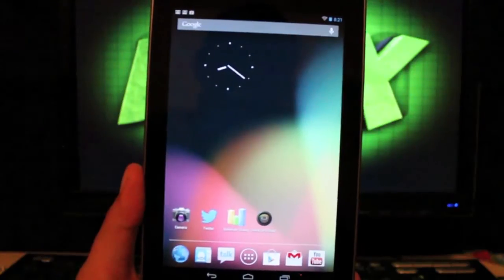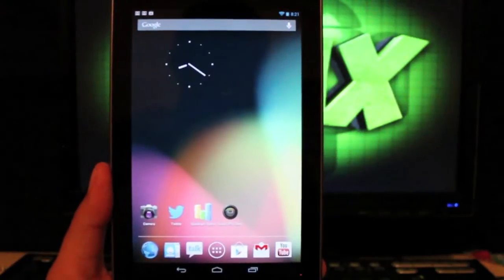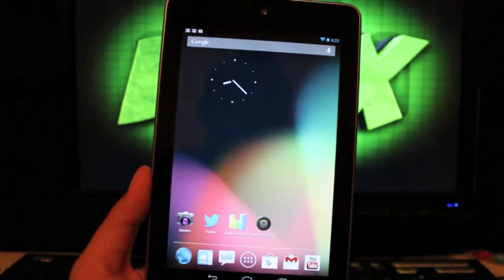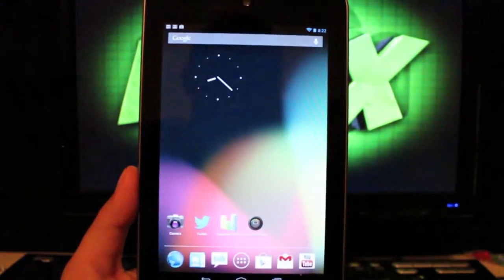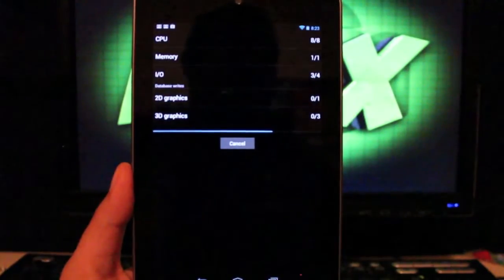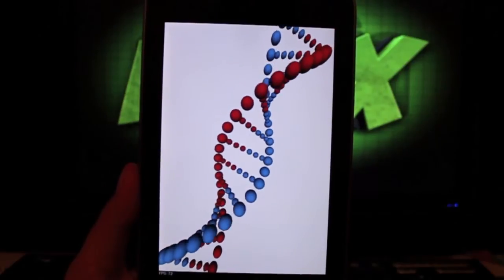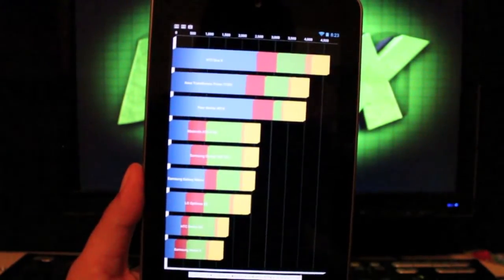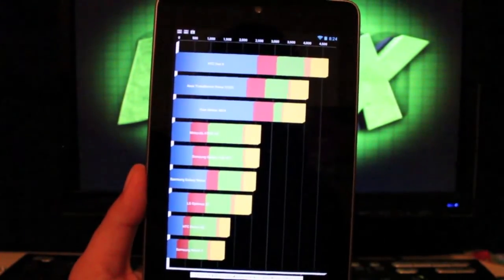Nexus 7 Trinity Kernel Review Overclocking, Benchmark, SPEED